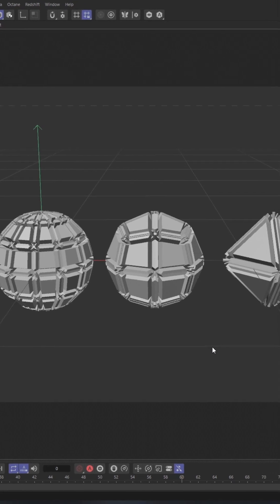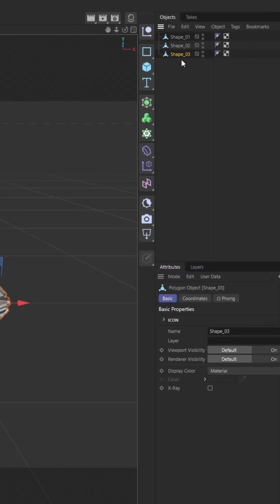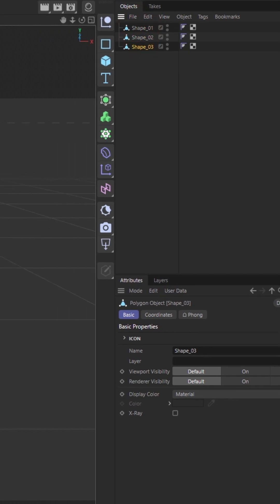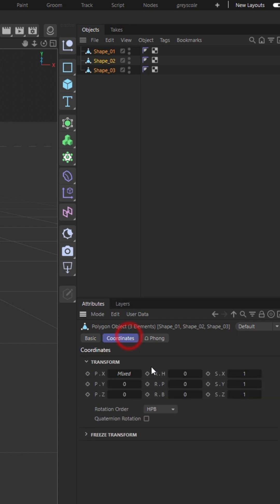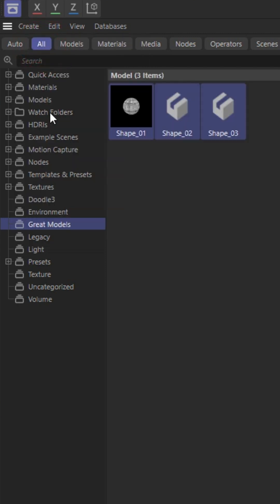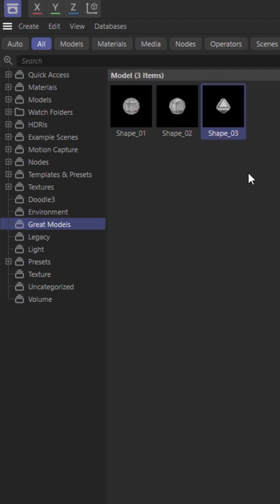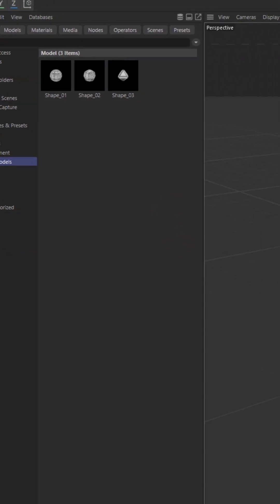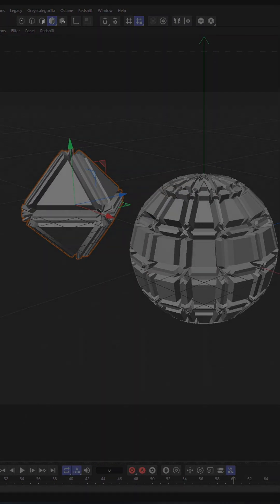Tips Cinema 4D: Your models as Asset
Small tip that shows how you can build your own asset package of models